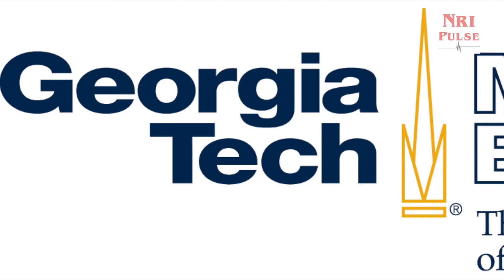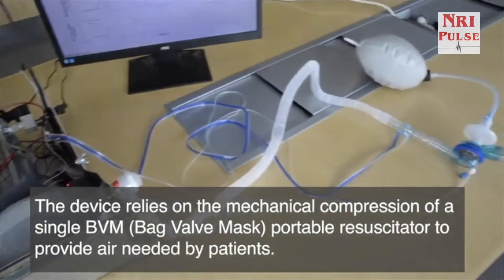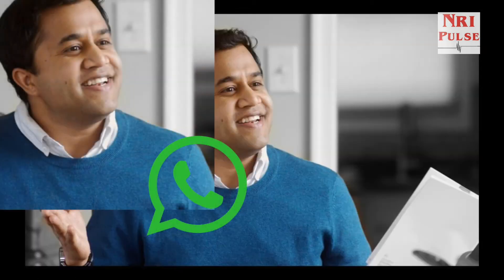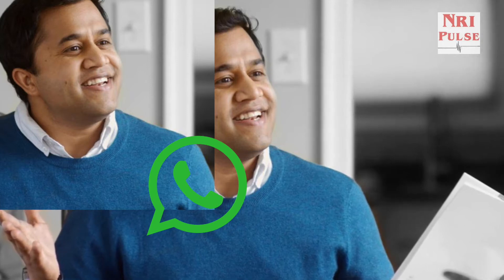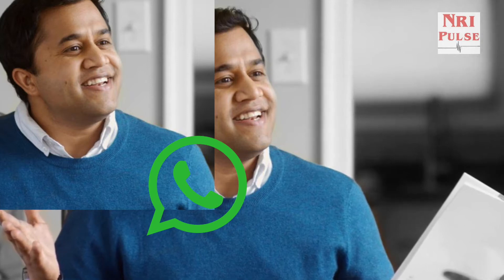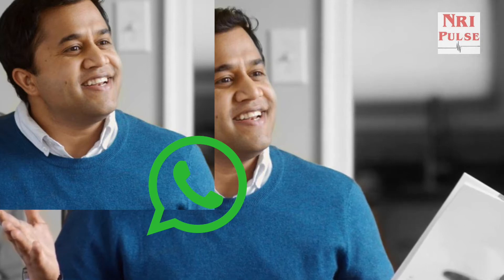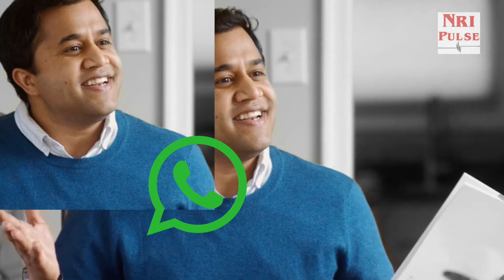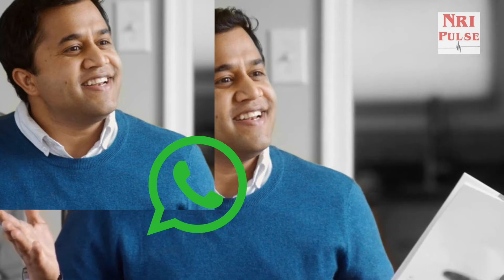GA Tech prof develops low-cost ventilator; Coronavirus test in 10 minutes; Omi Vaidya & Purvi Joshi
Georgia Tech professor develops low-cost ventilator; Coronavirus test in 10 minutes; Exclusive interviews with 3 Idiots fame Omi Vaidya & Purvi Joshi!!